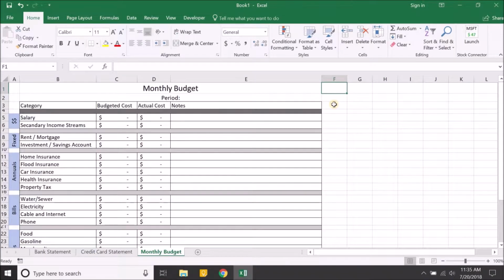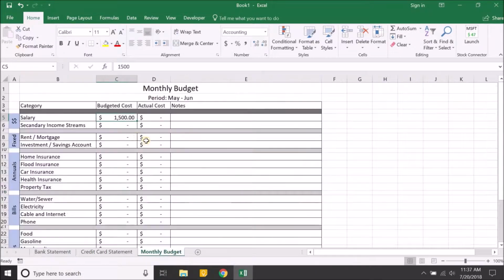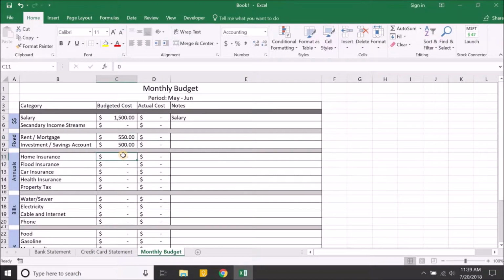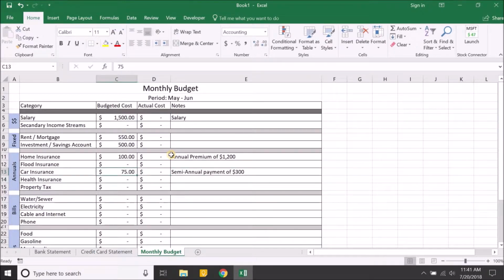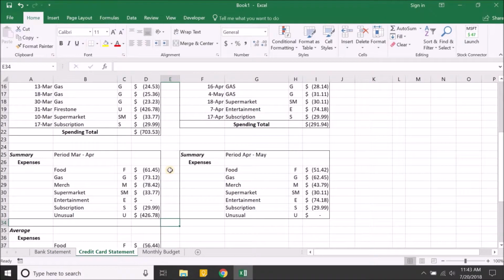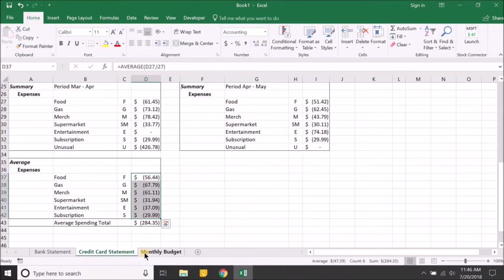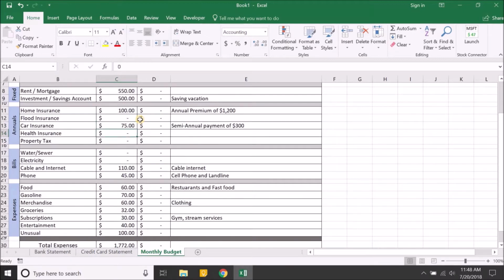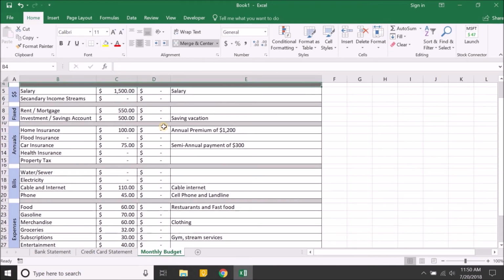[Part 3] How to use a Monthly Budget | Budget Workbook on Excel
Part 3 shows how to use the worksheets made in the previous video in an actual monthly budget.

I DO NOT go over how to create this Monthly budget worksheet step by step. I have the Monthly Budget already made and I only go over how to analyze and add the data into the excel sheet. The link is to a google drive document where the entire workbook can be downloaded.

Links to the previous video and Part 1

And will help out the channel!